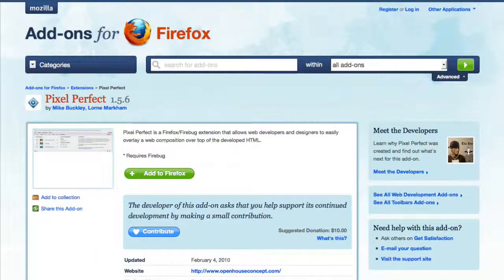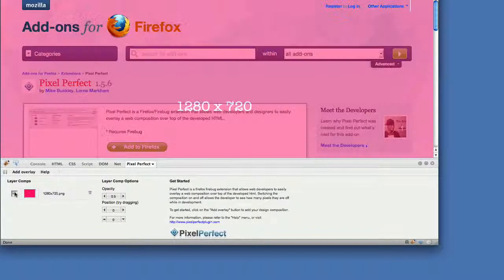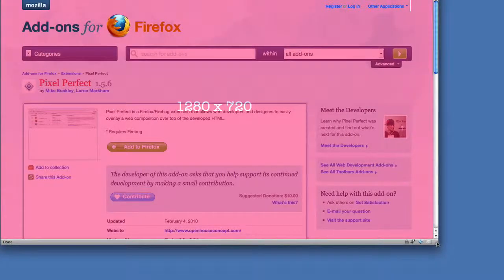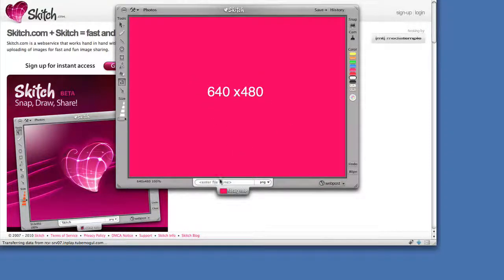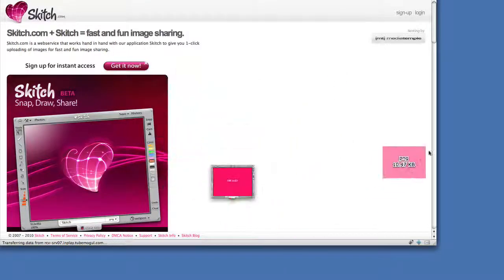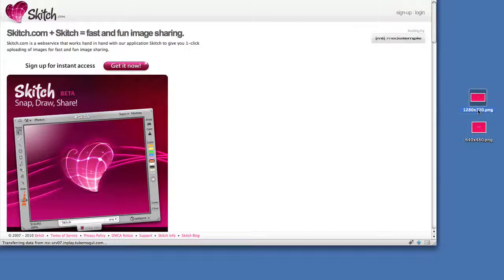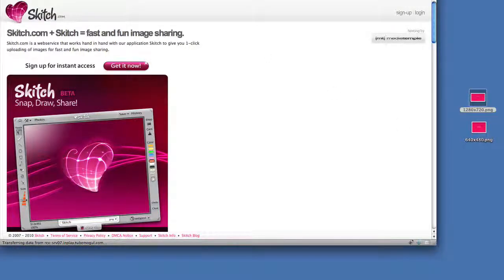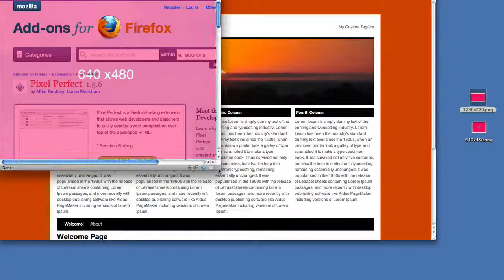Create A Social Network and Monetize Today - Make videos like an Evil Genius!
Today's tip of the day will show you how we use Pixel Perfect and Skitch to setup our browser windows prior to making tutorial videos for LabSecrets.com